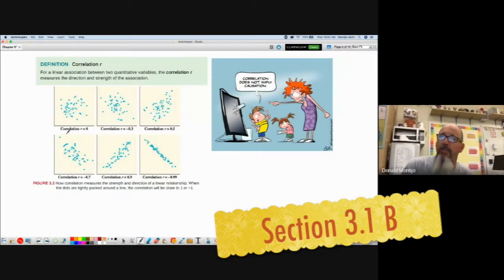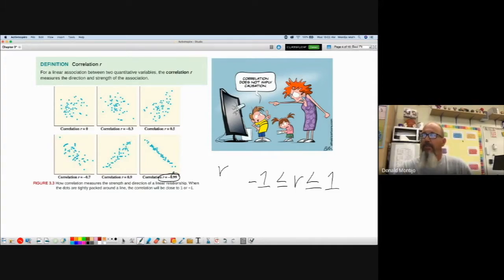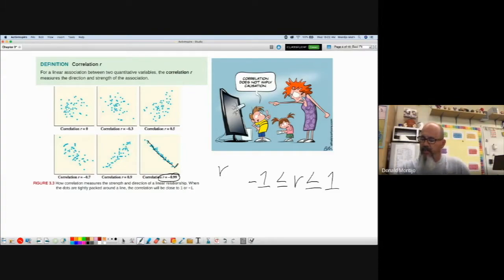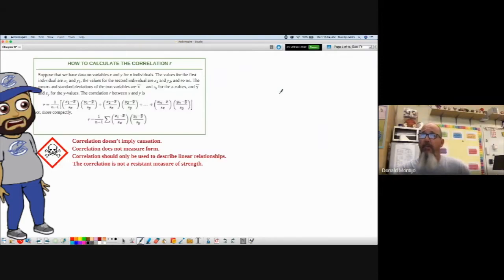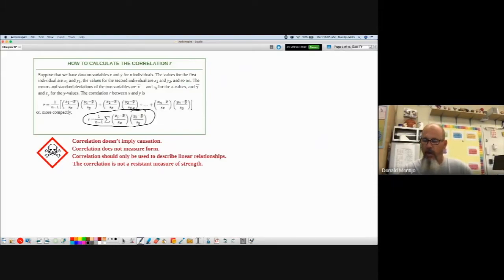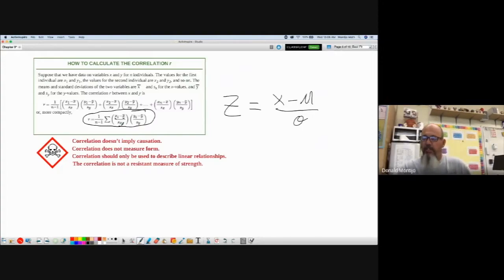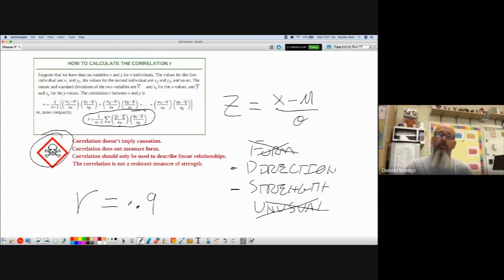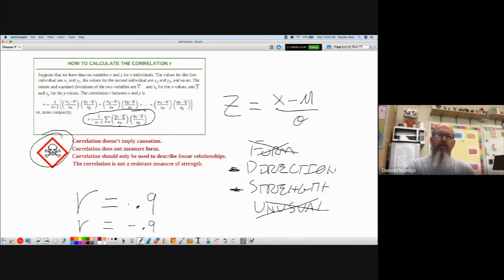Lesson 16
This video is about 3.1 B